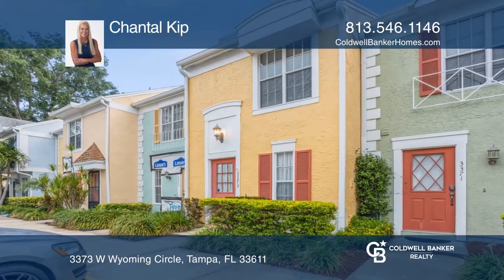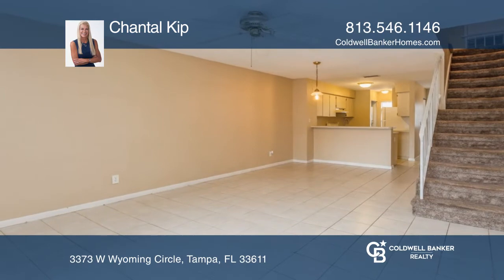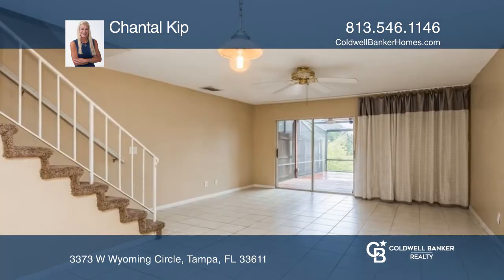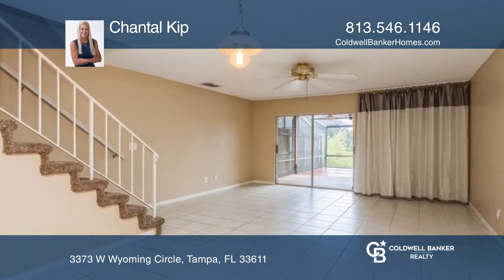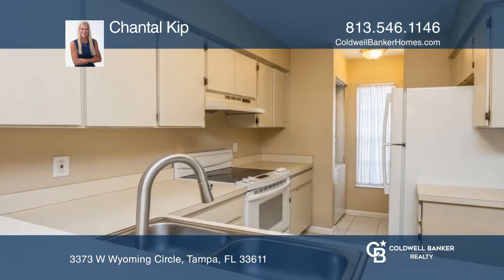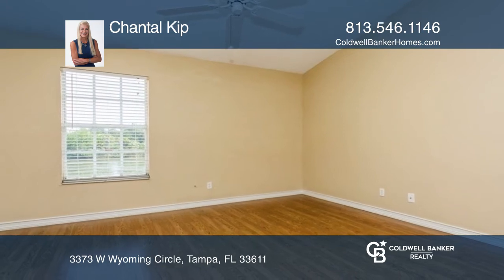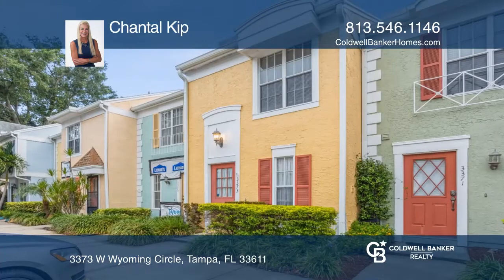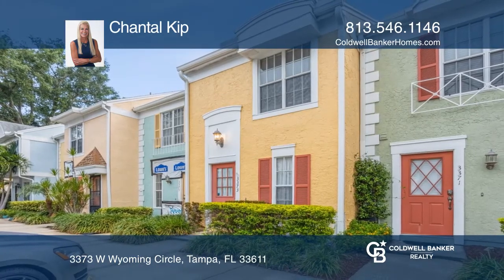3373 W Wyoming Circle Tampa, FL | ColdwellBankerHomes.com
3373 W Wyoming Circle, Tampa, FL

Located in South Tampas sought-after Sheridan Woods Condominiums, this gated townhome community is conveniently located close to major roads, highways, MacDill Air Force Base, Hyde Park, Bayshore Boulevard and downtown Tampa. This two-bedroom, two and one-half bathroom home features a half-bath con